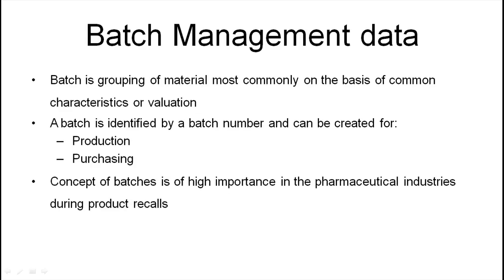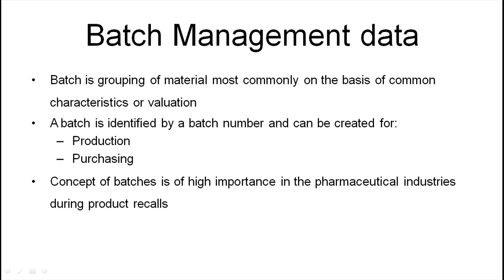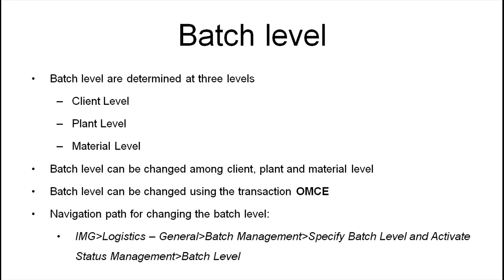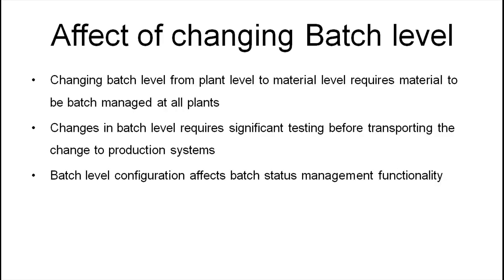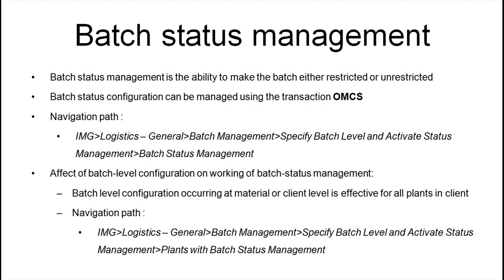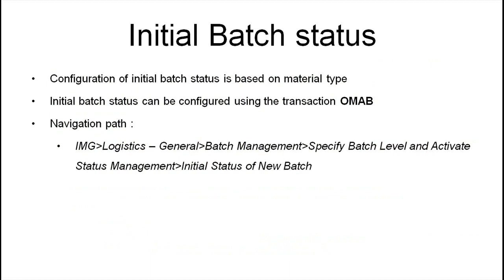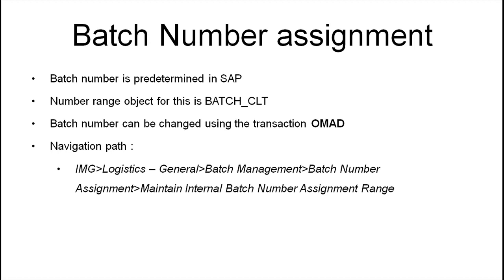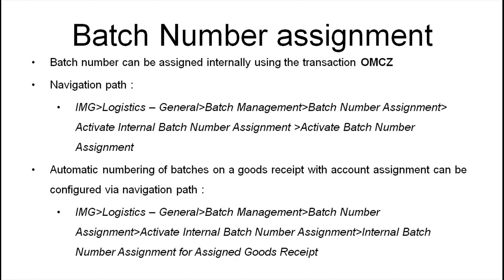Batch Management data in SAP MM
An overview of Batch Management data in SAP MM